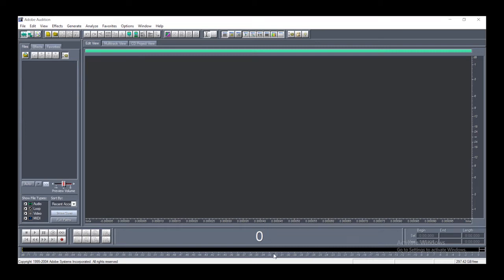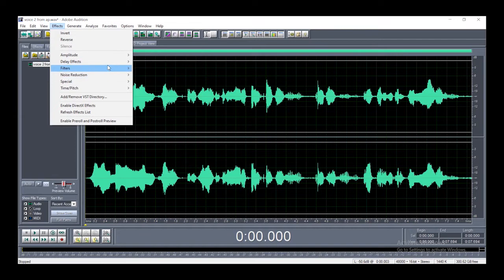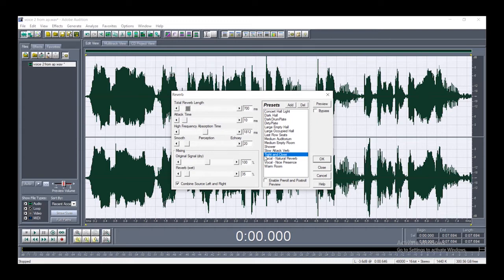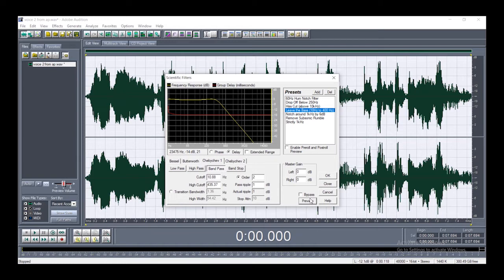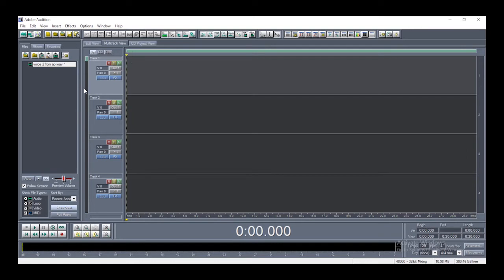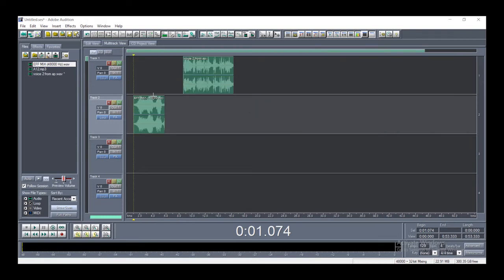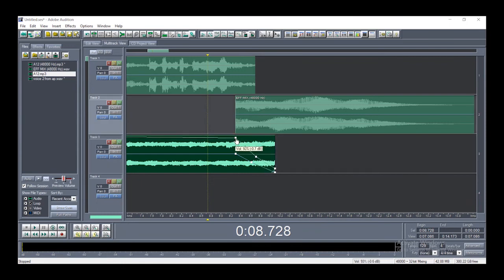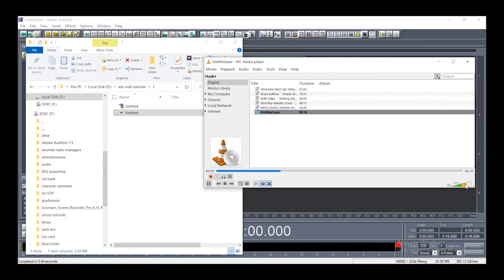adobe audition basics for beginners 2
Learn how to edit voice, jingles, audio for documentaries among others